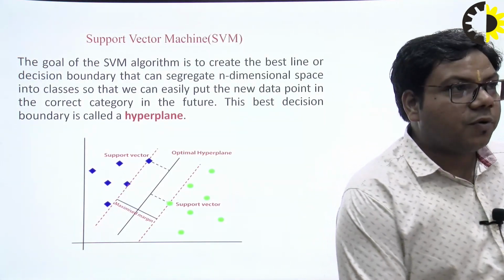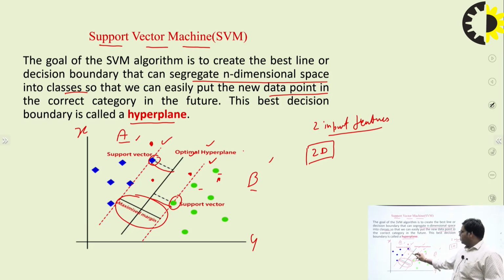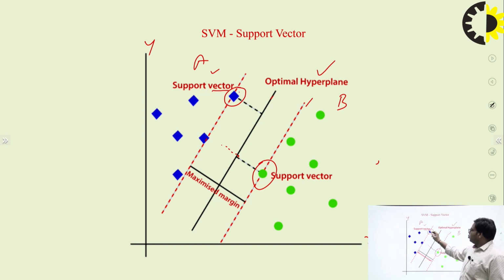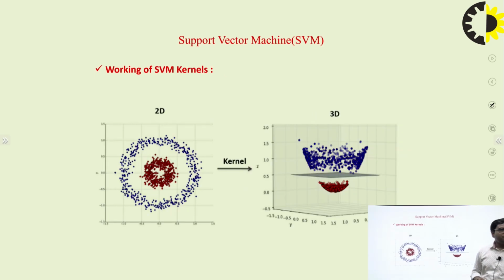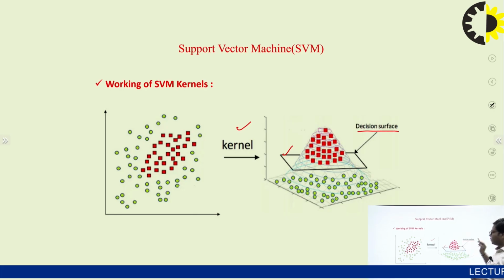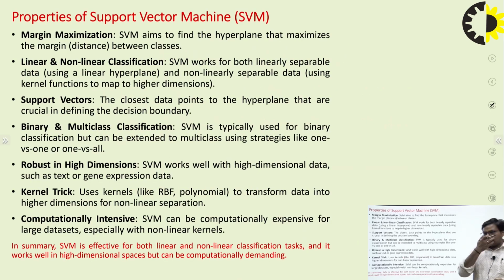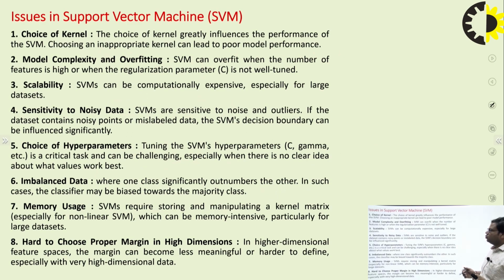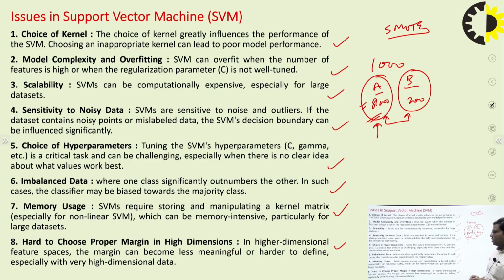SUPPORT VECTOR MACHINE | MACHINE LEARNING | LECTURE 03 BY MR. VIVEK AGARWAL | AKGEC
Dear All,
Please find the links to all five units for MACHINE LEARNING below:

SVM is one of the most widely used & popular machine learning algorithm comes under the supervised learning SVM can be used for both classification & regression problem